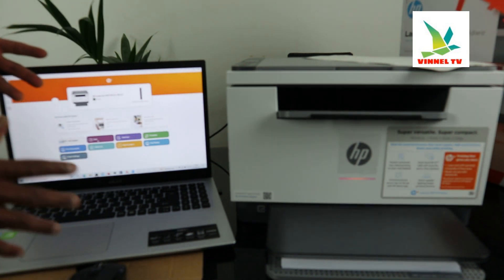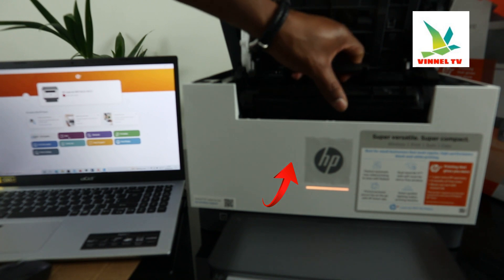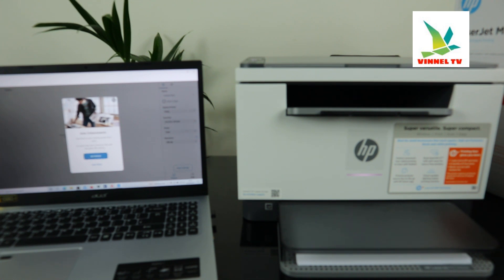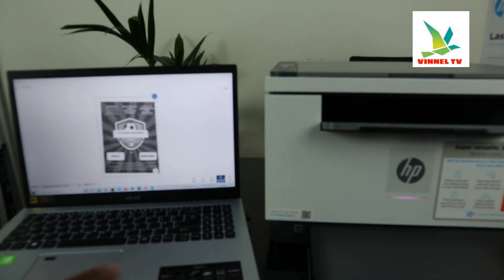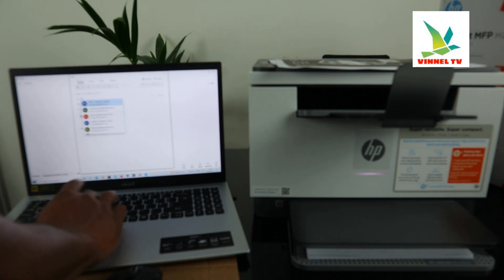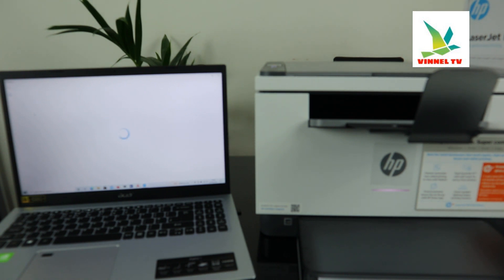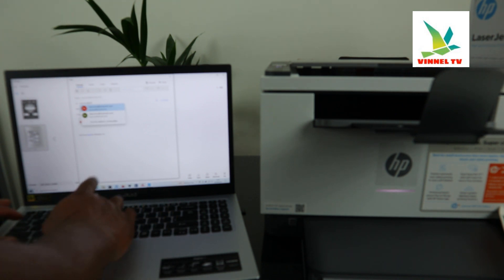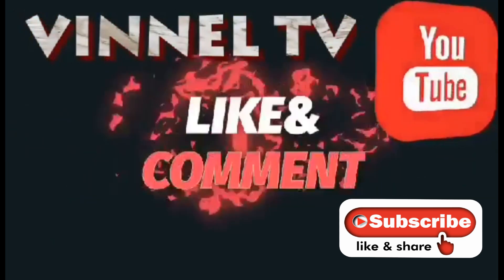How To Scan Your Document To PC From HP Printer M234DWE Wireless Printer Print and Share To Email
A lot of people struggle to scan their document  to PC using various printers ,so I thought to show you how to scan your document to PC on HP LaserJet M234DWE Printer.    You can  Print, scan and copy with the HP LaserJet MFP M234dwe Monochrome All-in-One Wireless Laser Printer. It prints in black & white at a speedy 29 pages per minute, so you'll have your work reports ready in no time.
You'll save money on paper too – the MFP M234dwe boasts automatic two-sided printing at a speed that's fastest in class.

It Keeps you productive from anywhere Connect to the printer wirelessly using WiFi or Bluetooth. With the HP Smart app you can also print, scan and copy directly from your phone.

Enabled with HP+

The cloud-connected LaserJet MFP M234dwe is enabled with HP+, which gives you extra printer benefits, such as automatic detection and fixing of connection issues. This makes the printer more up-to-date and secure. You even get more advanced options through the HP Smart app on your phone, such as easy multi-page document scanning, mobile fax and productivity features.
Includes 6 months of HP Instant Ink

Thanks to Instant Ink with HP+, you can save up to 70% on original HP Ink and up to 50% on toner. Cartridges are automatically ordered by your printer when you are running low and delivered to your door. Plans start from £1.99 per month for 50 pages. This tutorial is applicable to so many HP printers models Deskjet and LaserJet models

b=641076&u=2869855&m=52235&urllink=&afftrack= Printer Toner Printer USB CABLE url=http%3A%2F%2Femail.cloudways.com%2Fe%2Fc%2FeyJlbWFpbF9pZCI6ImRnTzh5UUc4eVFFQUFBRjVoaWl1b0hBcEJsb25Nczgta1M0PSIsImhyZWYiOiJodHRwczovL3d3dy5jbG91ZHdheXMuY29tL2VuLz9pZD05MDU3NTMiLCJsaW5rX2lkIjo0MzMwMzMwNSwicG9zaXRpb24iOjB9%2Fa85beb1a001cfe25295ce9069be7e35c2f6525d8e33107e022421eb2d023a750&data=04%7C01%7C%7C4c54d6b7c86846b1754b08d91afe8e7f%7C84df9e7fe9f640afb435aaaaaaaaaaaa%7C1%7C0%7C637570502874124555%7CUnknown%7CTWFpbGZsb3d8eyJWIjoiMC4wLjAwMDAiLCJQIjoiV2luMzIiLCJBTiI6Ik1haWwiLCJXVCI6Mn0%3D%7C1000&sdata=7HP3R%2FIe799p6v3i4GlTvcBLNFNQVkvO%2BYak42H2R%2FE%3D&reserved=0